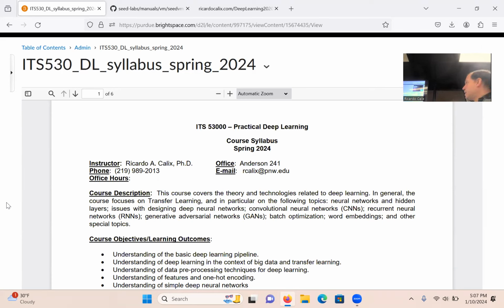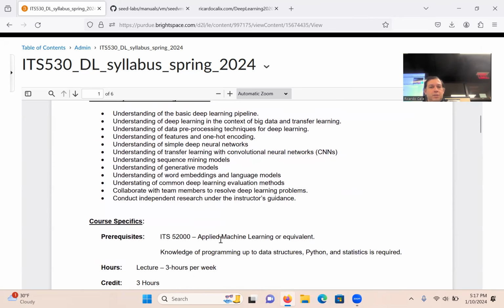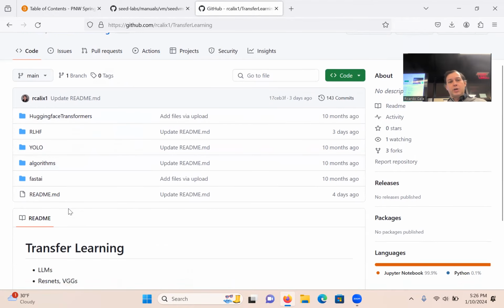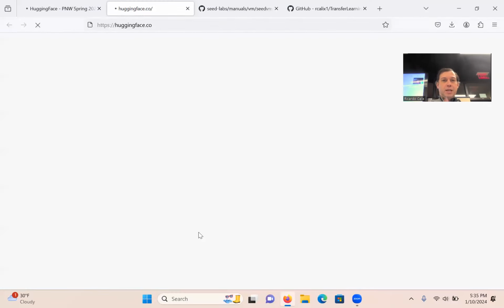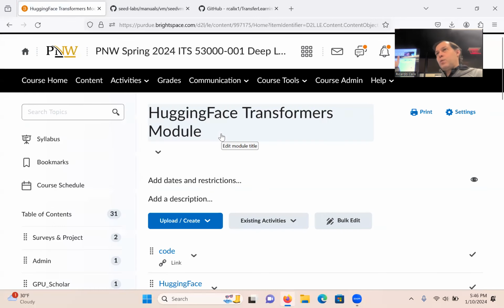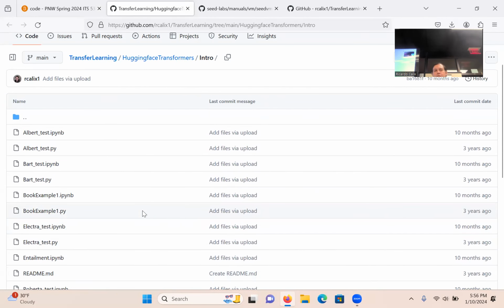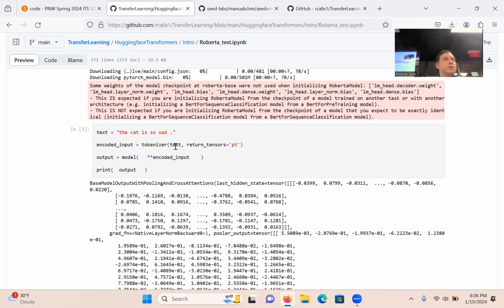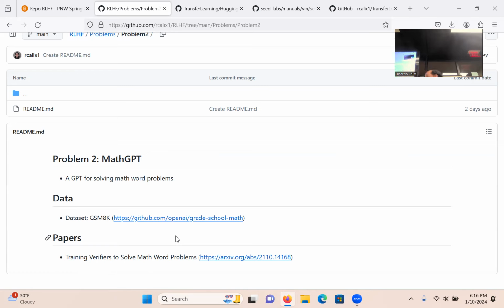Welcome to ITS 530 - DL, RLHF, and Transfer Learning (Spring 2024)